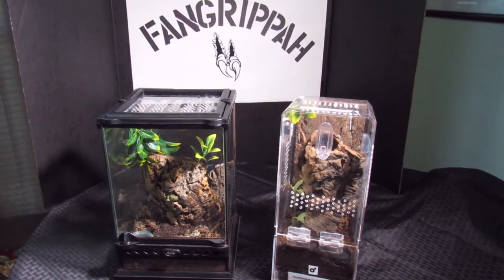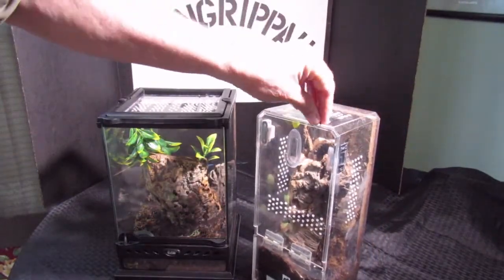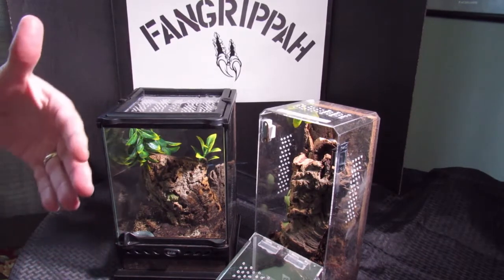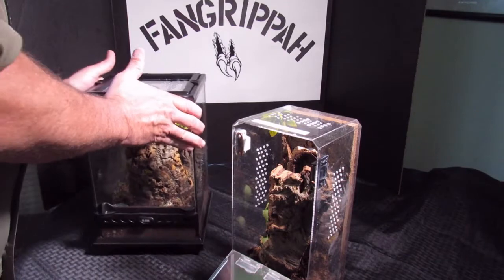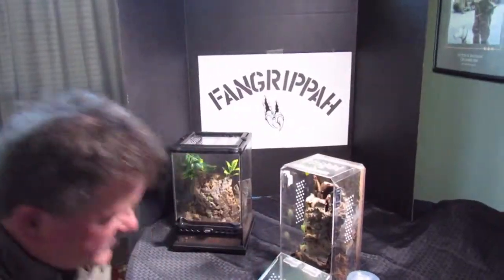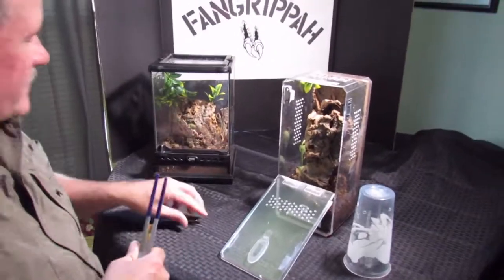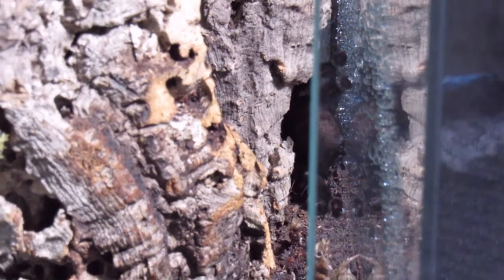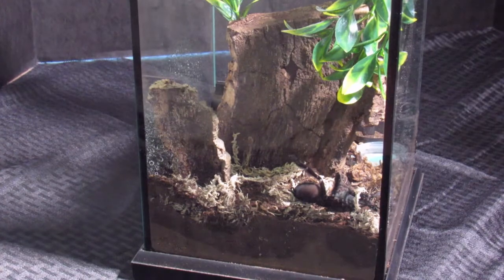Psalmopoeus Irminia rehouse Venezuelan sun tiger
Rehouse venezuelan sun tiger tarantula (psalmopoeus irminia)